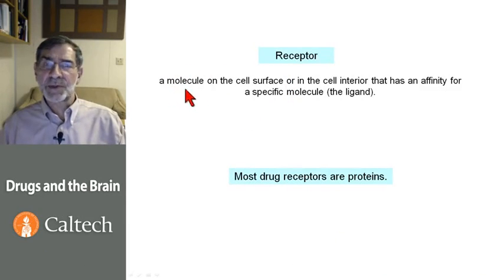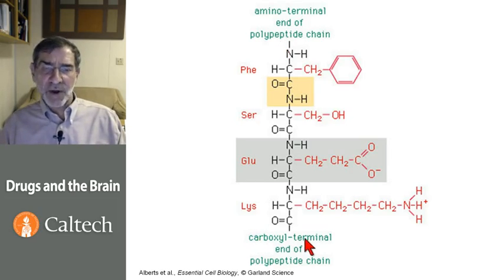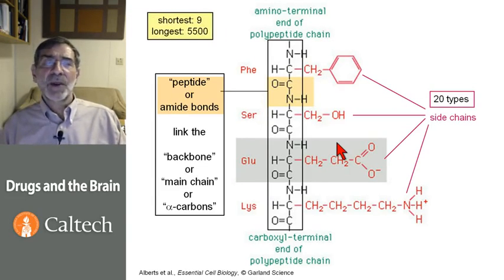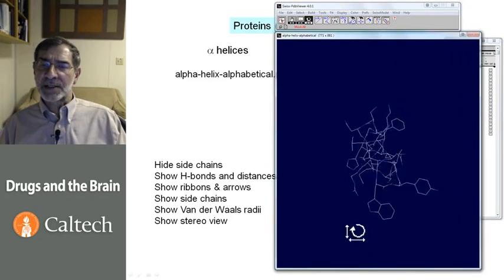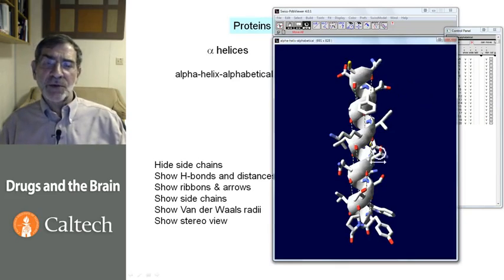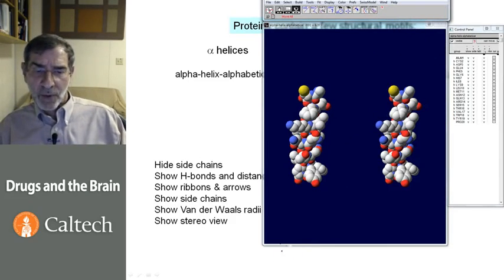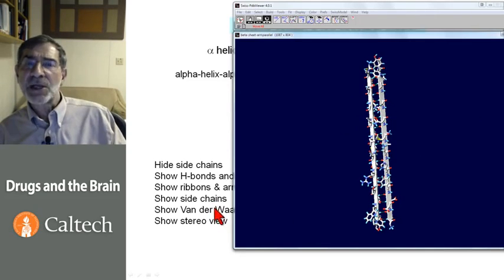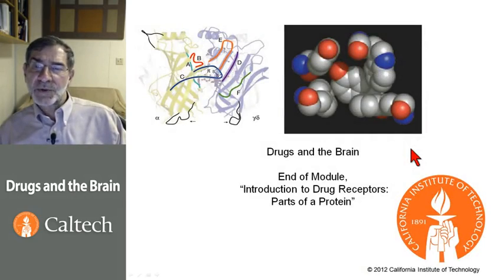1 6 5 Most drug receptors are proteins Parts of proteins 1050